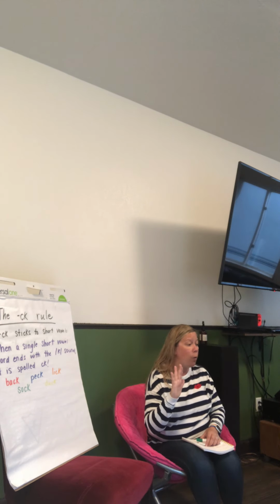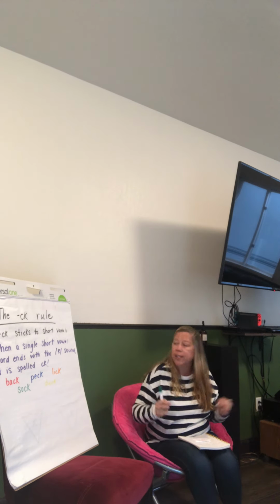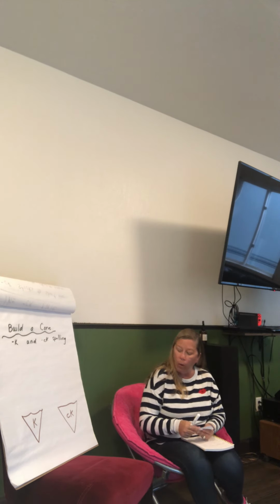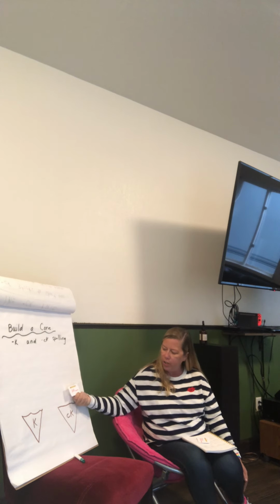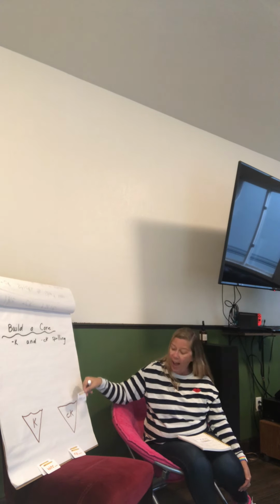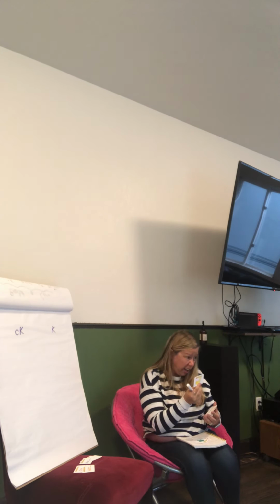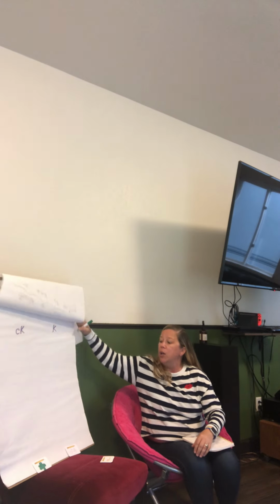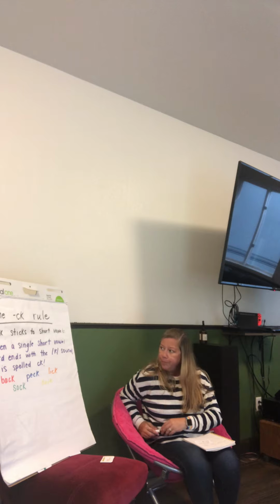June 20, 2021